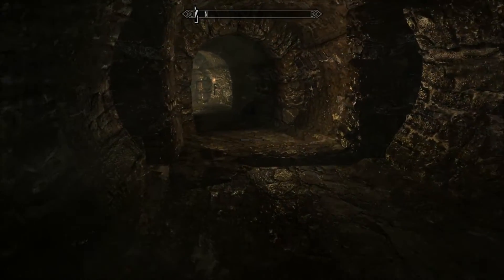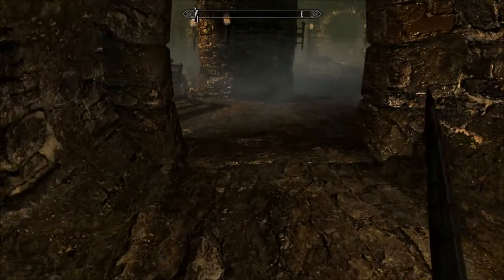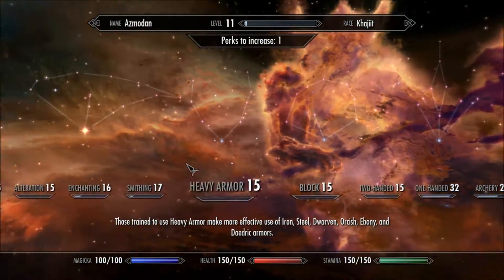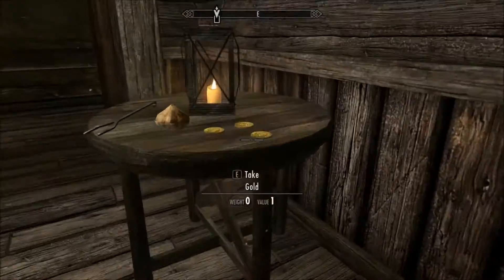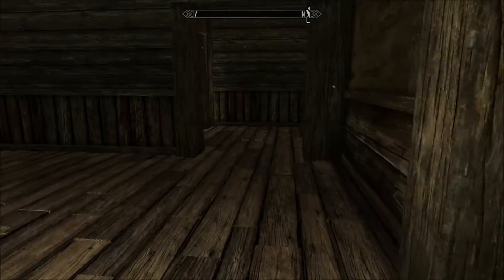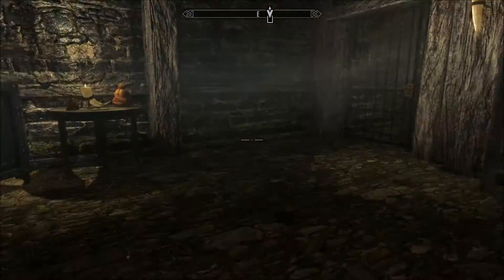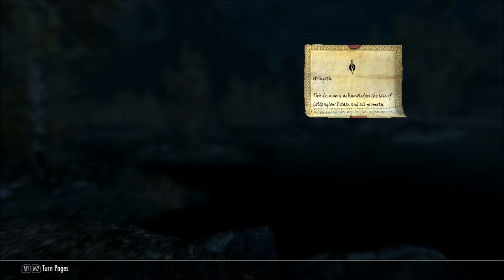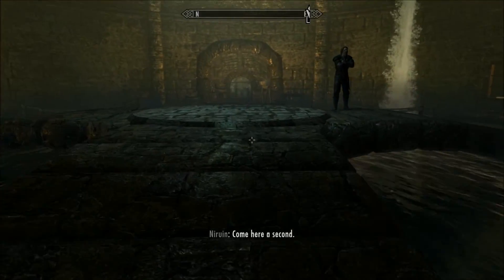Skyrim 14 Goldenglow Estate ft Azmodan0588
My Skyrim Let's Play with a Khajiit sneak thief. Comment with improvements and I will try to read as many as possible.

Death count: 1 (As of end of last episode)